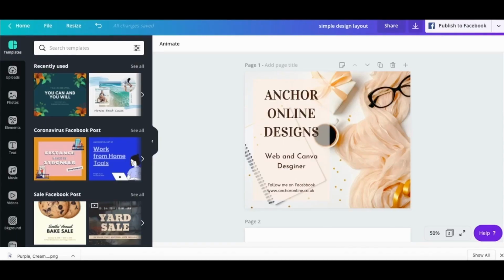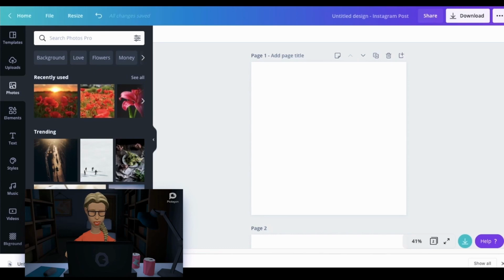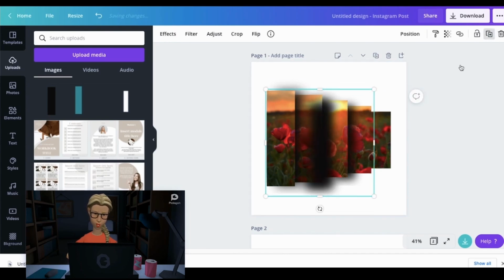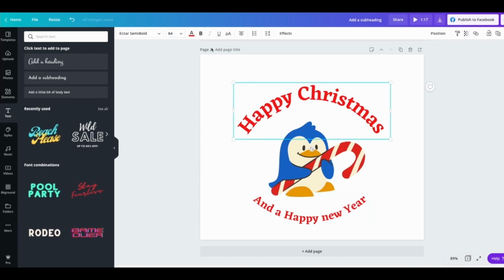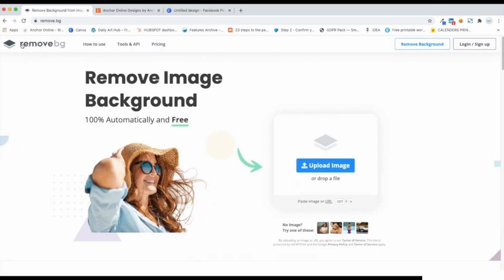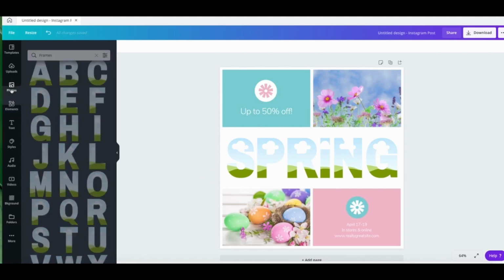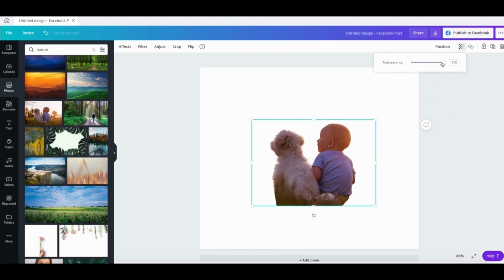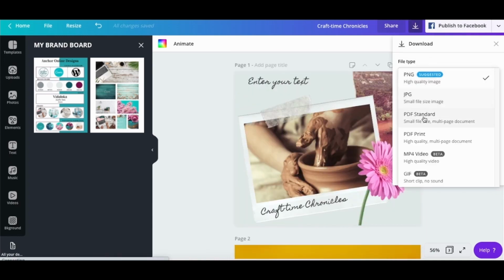How To Use Canva For BEGINNERS! [FULL Canva Tutorial 2022]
Welcome to the taster course into the world of Canva

Here you will find 8 feature and tutorial video’s that you can use to create awesome graphics in Canva.

The videos focus on:

1. Creating a simple but effective Facebook post
2. Creating a 3D effect with letters
3. Creating curved text
4. Using the background remover tool
5. How to add images to letter frames
6. Image filters and effects
7. Using the change all button
8. How to combine multiple designs

Canva is a fantastic design platform, and can be used to create a huge array of amazing designs.

This course shows you just a small amount of what you can do with Canva, it’s full of elements, images, shapes, grids, templates and more, so you can create as many different designs as you could possibly need. Including: Social graphics, Icons, Logos, Presentations, Ebooks, Videos, Posters, Business Cards just to name a few.

I love Canva and have been using for years.
I now want to help others discover how great Canva can be for your business.
Experiment with Canva, and you will find it slightly addictive and can loose hours playing with templates and elements. But it’s so much fun :)
Included is a set of exclusive Canva templates, designed by me, for you to use within your account and business.

Fun things to do with Canva
Discover Canva
8 Fun tutorials and features that will help create social media images with a difference
Cain more experience using canva
No course requirements, just a computer or pad and a free Canva account
Who this course is for:
Beginners or advanced Canva users who are looking for creative ways to use the platform

I want to introduce Canva to as many people as possible and teach them how to use it to design professional visuals and graphics to build their personal brand or grow their business. 😍😍😍